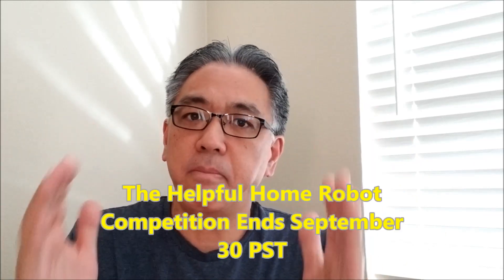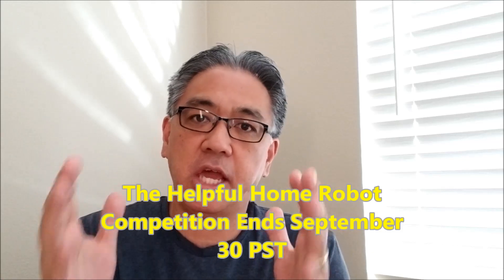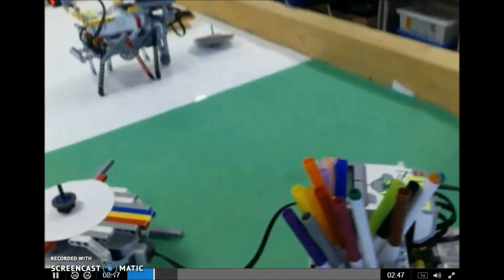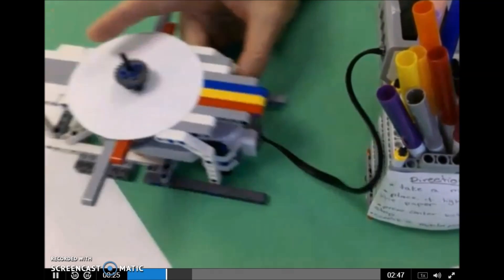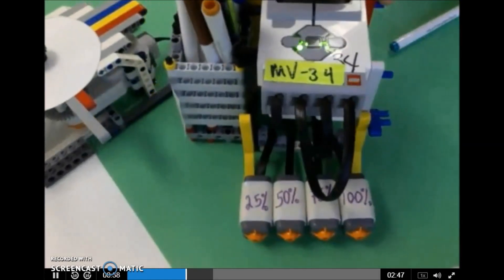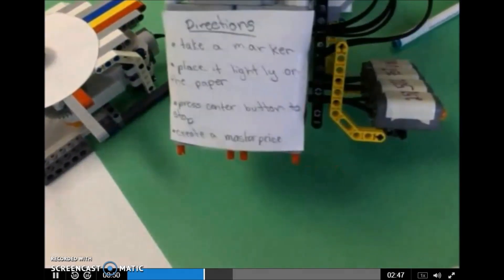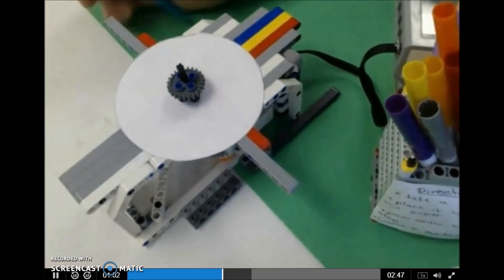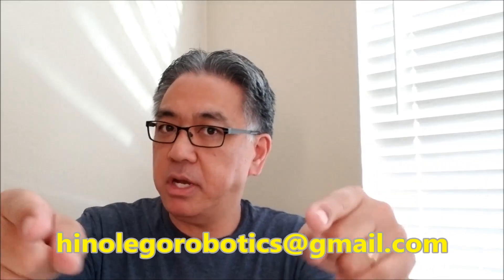"Helpful Home Robot Competition Update & Two More Awesome LEGO Robotics Videos!!!"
Hey guys!!  This video reminds those who are competing in the "Helpful Home Robot" Competition that you have until September 30 to send in your video. Make sure it is September 30 here in California, USA when you send in your video. I also have 2 more really awesome videos that have been sent in to me!!  I hope you enjoy them both!!